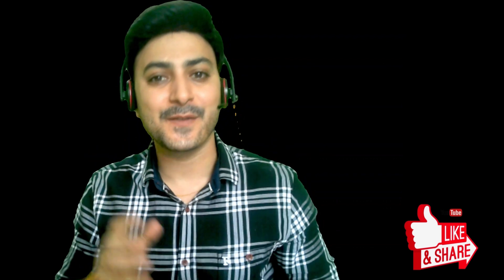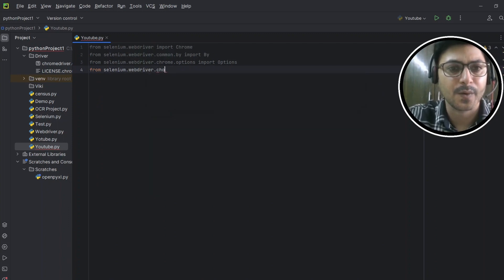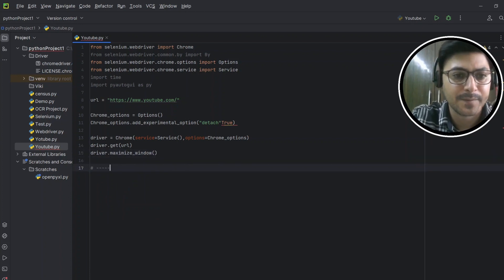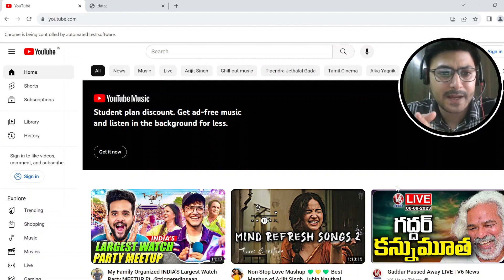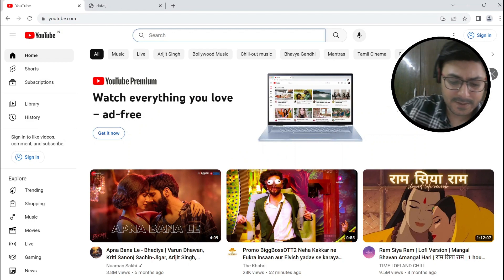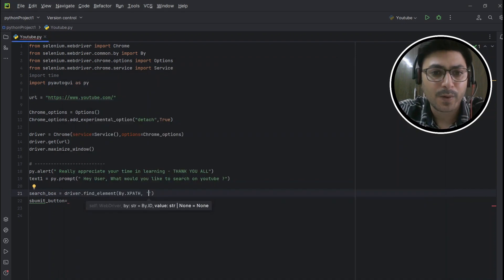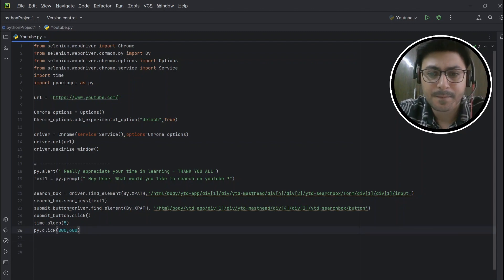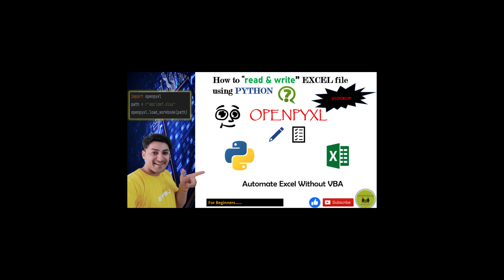Simple Pyautogui project | Selenium With Python | Webscarping using python tutorial | YouTube Views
Selenium With Python - YouTube Autoplay | Simple Pyautogui project

This video will help in learning python with selenium to write the code to open browser automatically and with the help of XPath perform actions accordingly.

Your Quaris -
PyAutoGUI - Easy to Locate element on screen
python selenium automation
selenium browser automation in python
Automate excel with python.
Python Automation Using Selenium
Project Web Automation
python script to read and write excel file
python package and libraries
How to learn python
Python basic and fundamentals
Python main code kaise karein
Python kaise seekhein
Python tutorial
Python beginners
Browser Automation
Web scraping

Keep Learning, Keep Shining, Keep Growing .